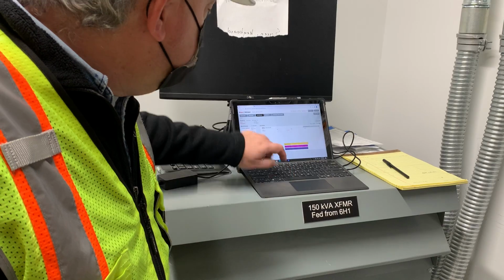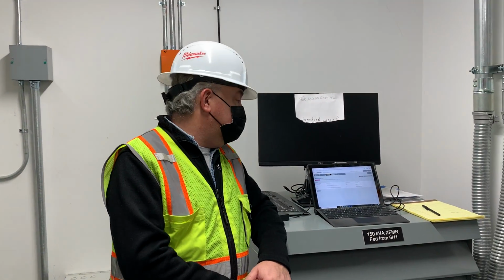Lighting Controls Owner Training 1/1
Training by Pacific Lighting Systems.